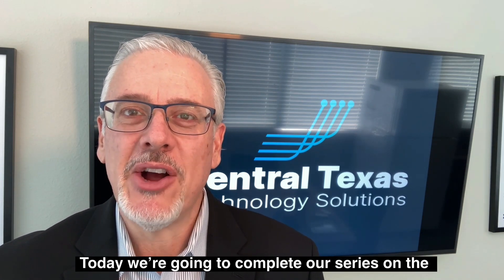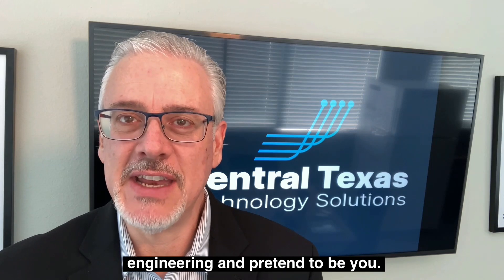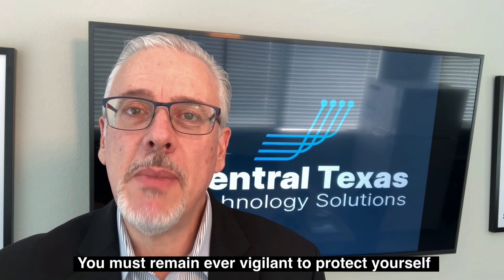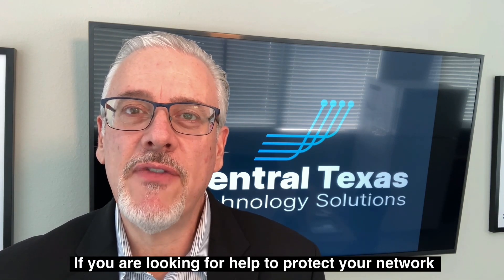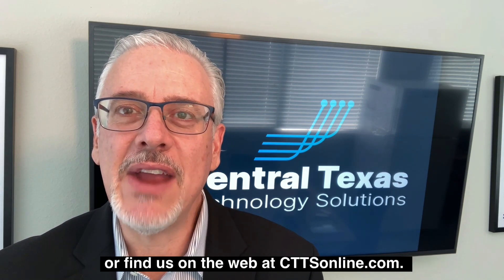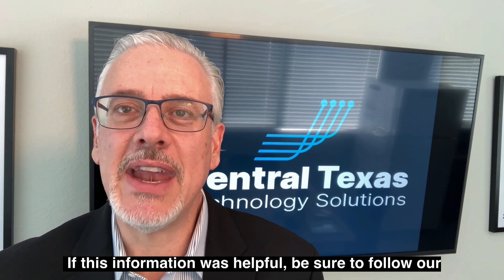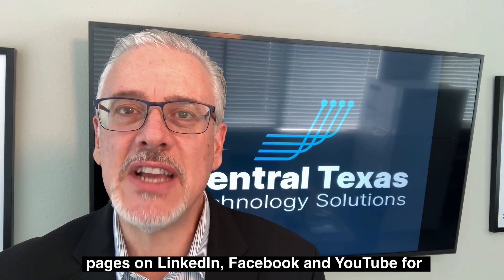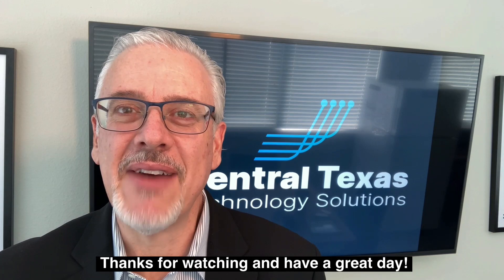20220520 Top 10 Ways Hackers Get into Your Network Part 10